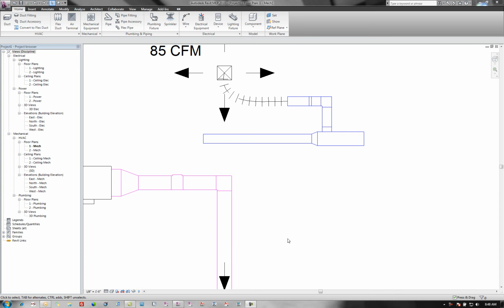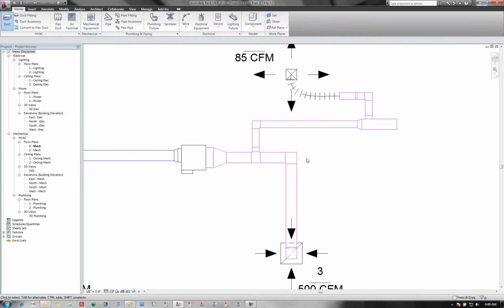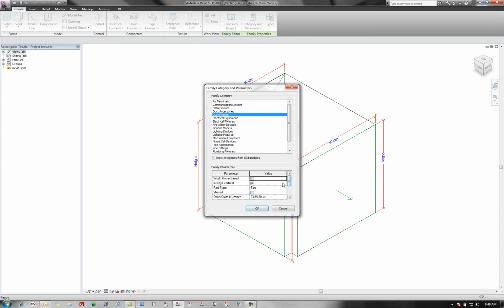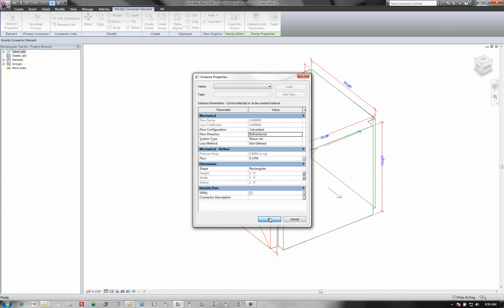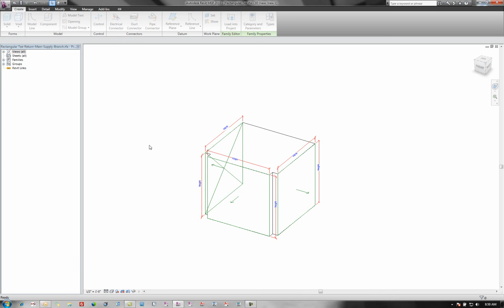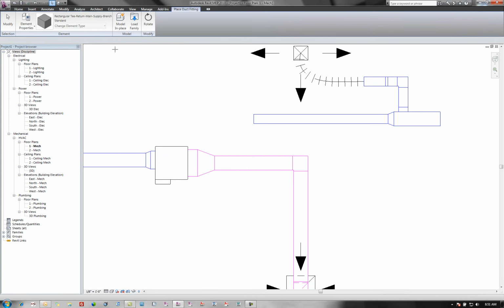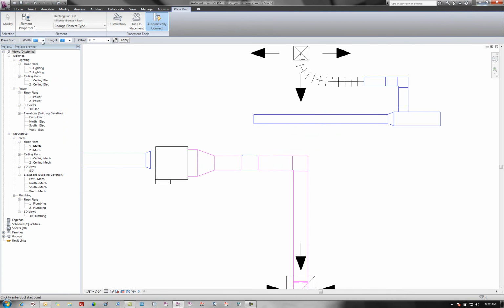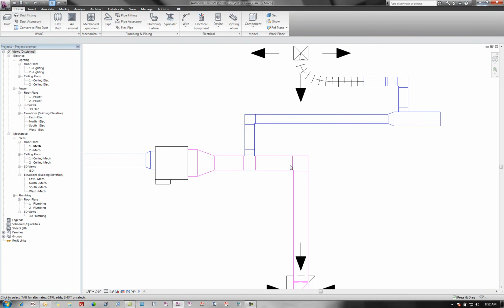Revit MEP - Duct Tee - Cross Connected Systems.wmv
In this video Nick shows how you can have cross connected duct systems by modifying the default tee family. This would most commonly be necessary when there is a dedicated outside air unit supplying outside air to room and units such as a heat pump system. By default when a supply duct is connected to a return duct, all the ductwork will change to the return system or vice versa. By modifying the tee family we allow a supply duct to be connected into a return duct.